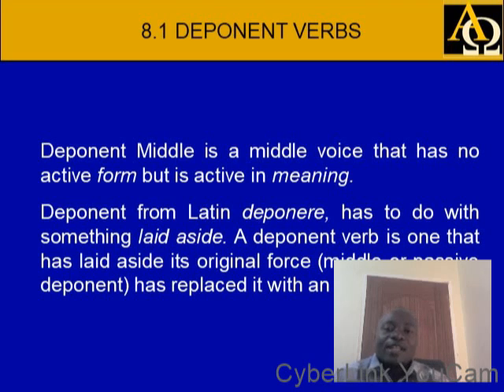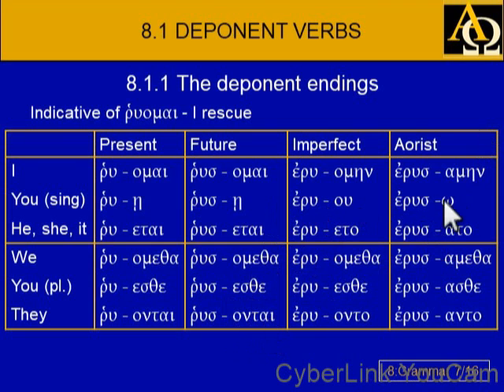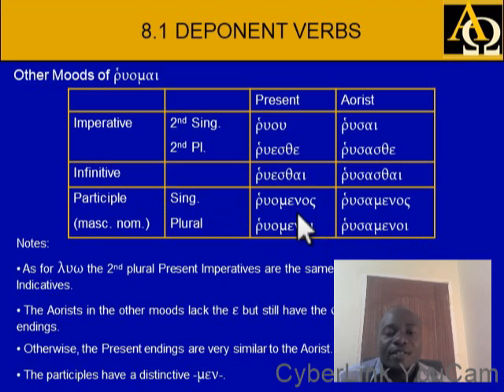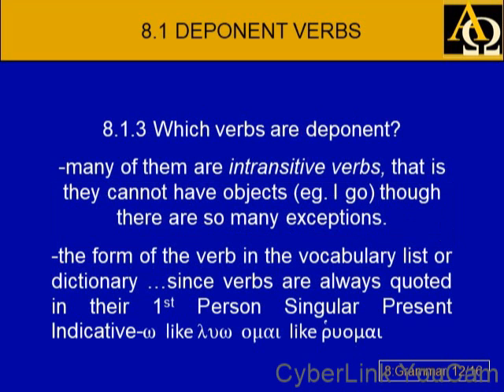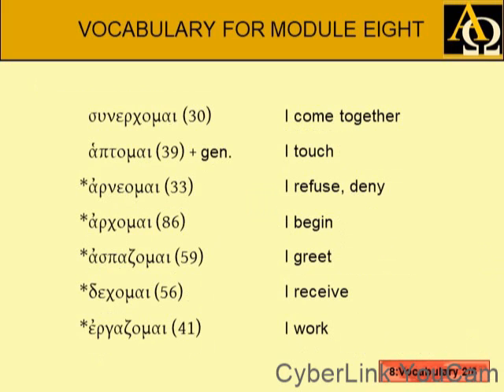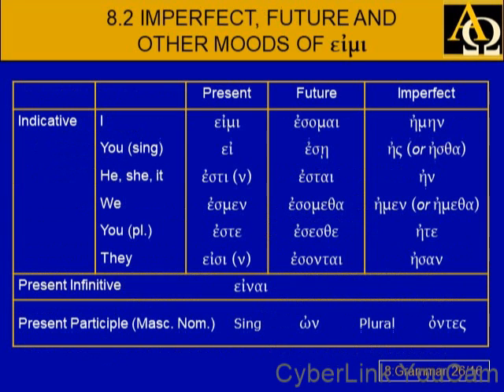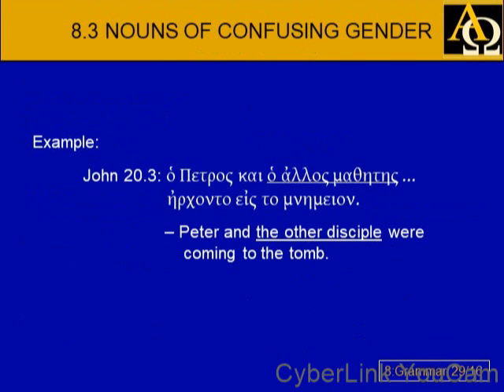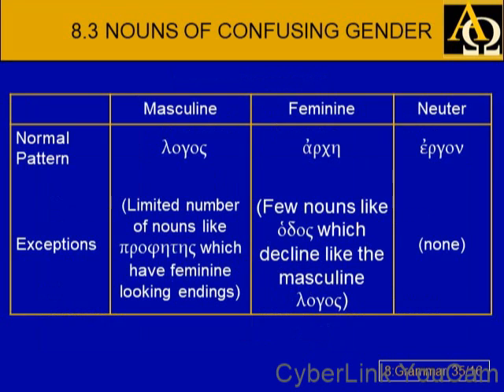Lecture Deponent Middle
Greek Lesson done by Rev Gift Mtukwa